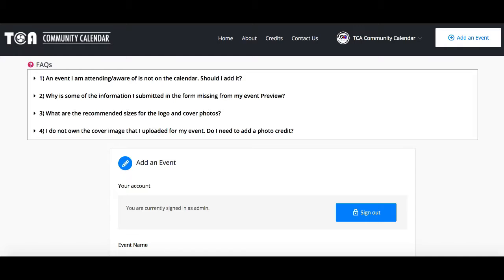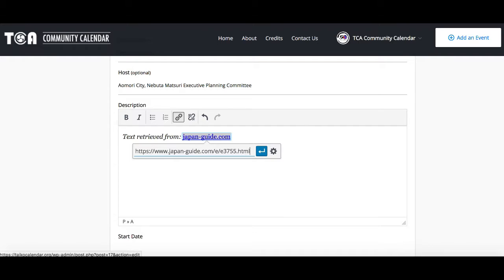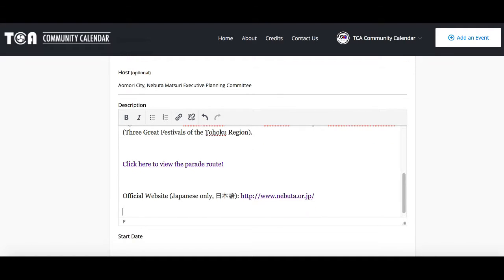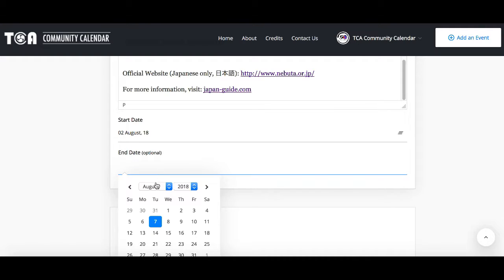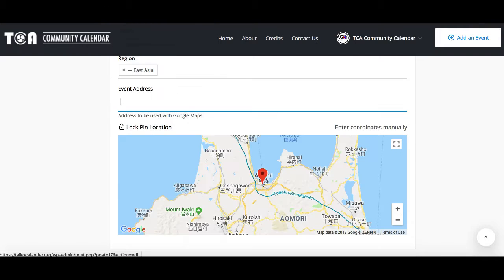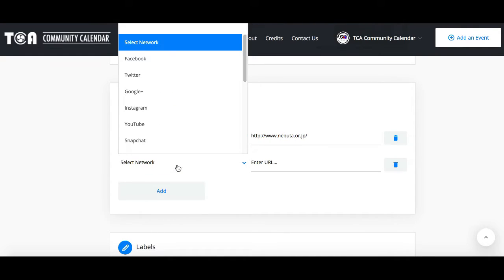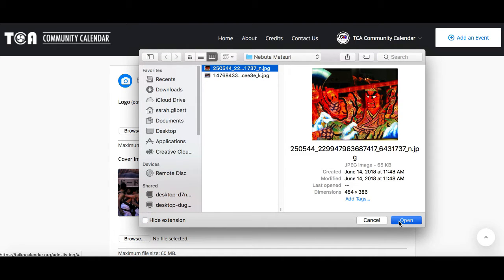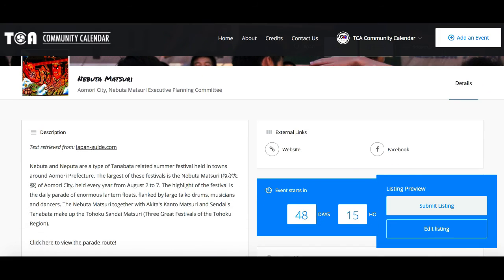Tutorial - Add an Event